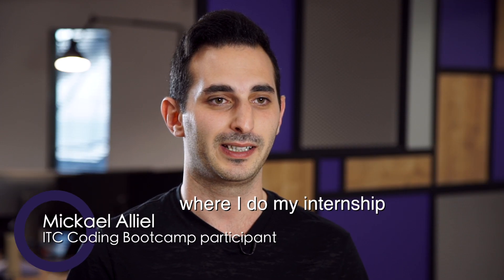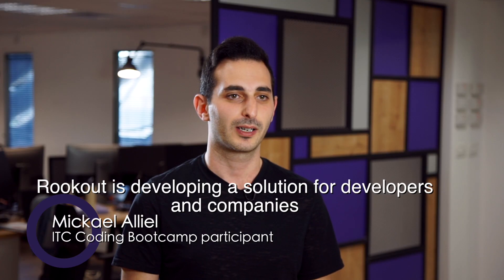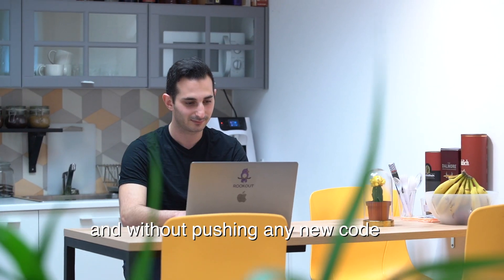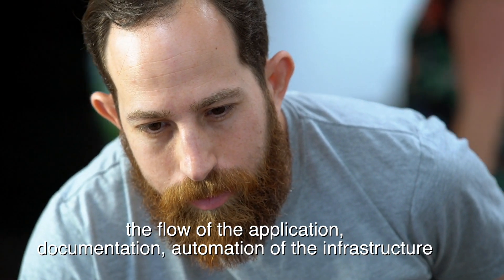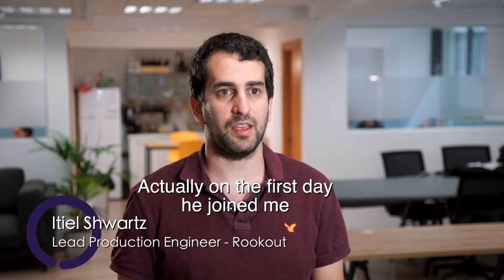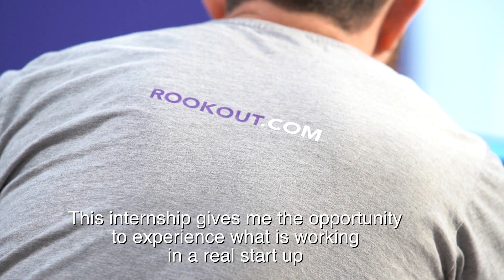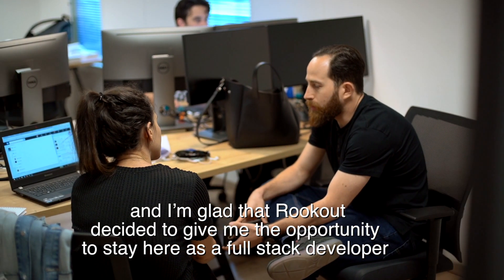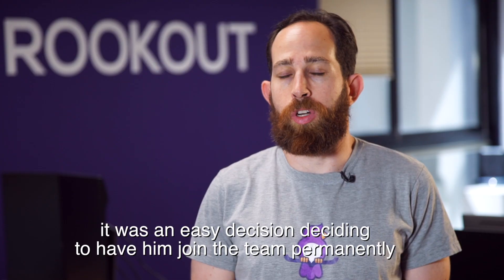Coding Bootcamp internships in Hi-Tech: Rookout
The final step of ITC's Coding Bootcamp is an on-the-job training with an unpaid internship. For two months, our Bootcampers gain invaluable industry experience in a start-up company, that helps them kick off a new & exciting career as junior full stack developers.